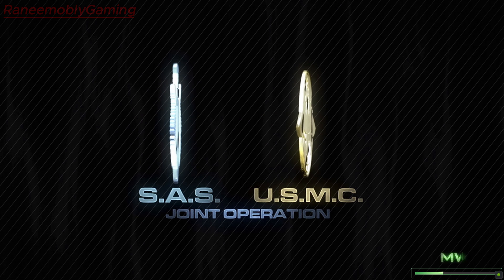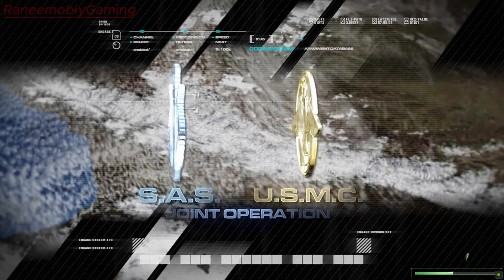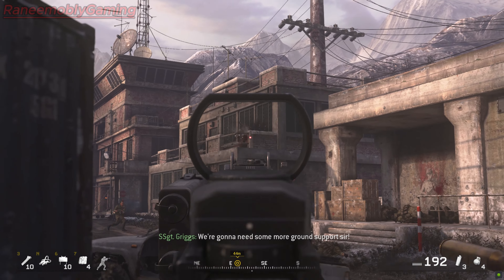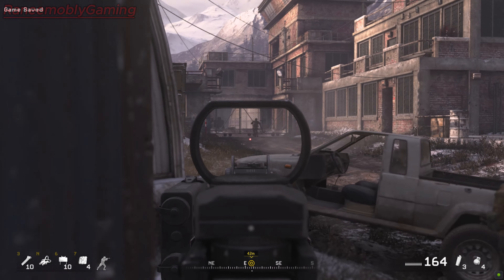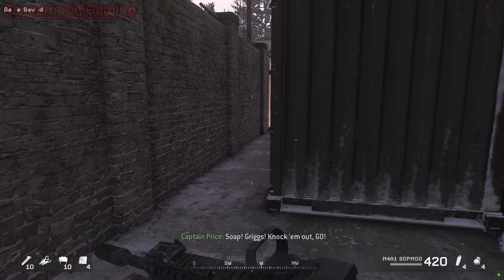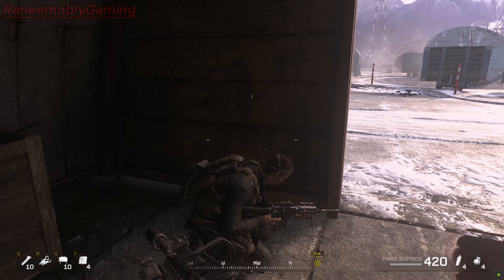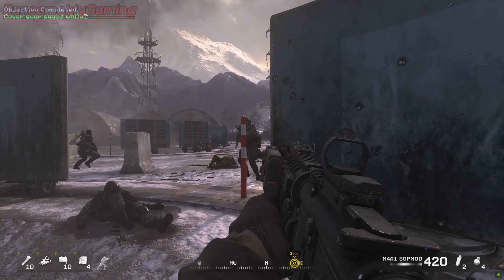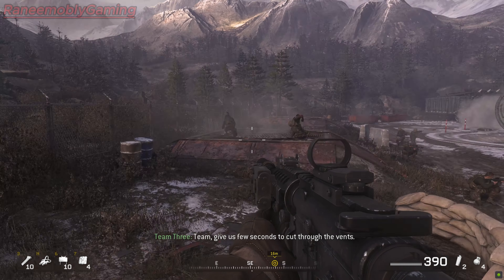Call of Duty: Modern Warfare Remastered ALL IN/ (4K ULTRA)